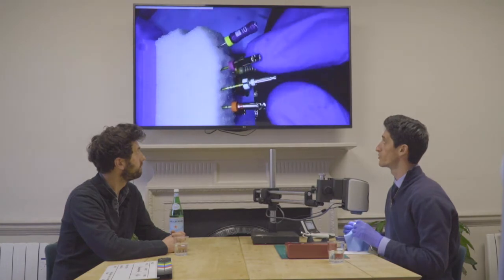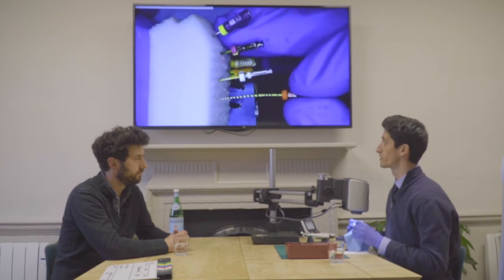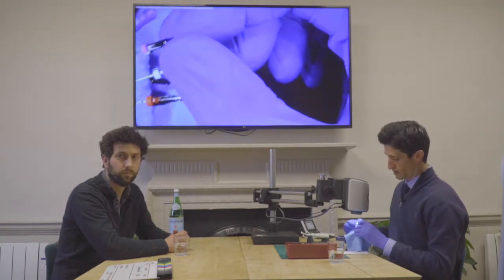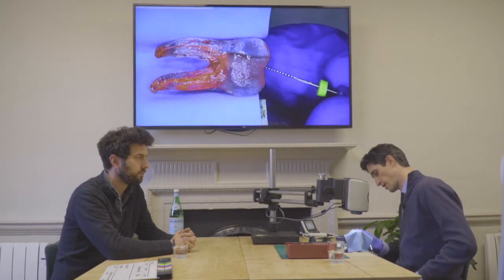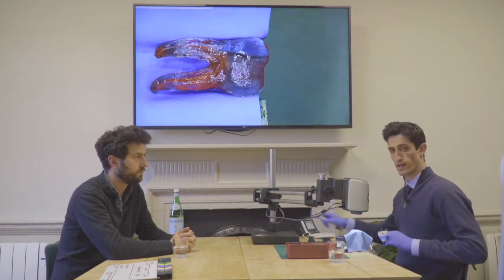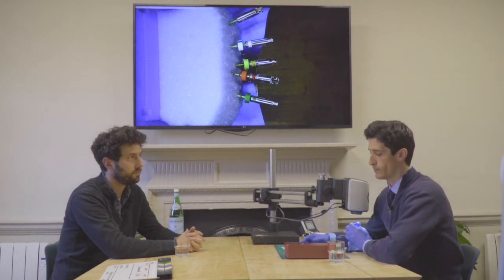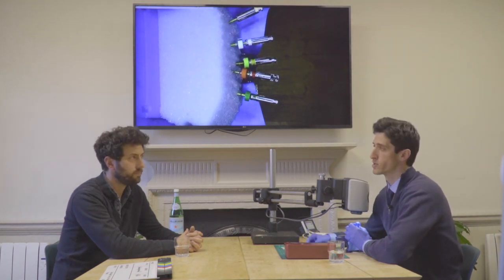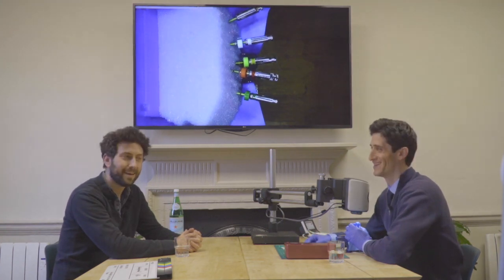How to use TruNatomy - a hands-on step-by-step demonstration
The manufacturers say that TruNatomy is 'an innovative, efficient and complete root canal treatment solution, that offers a superior performance, debridement and debris removal, with an increased respect for the natural anatomy of the canal while preserving structural integrity'.

In this video we review the system, the features and show how to use the file